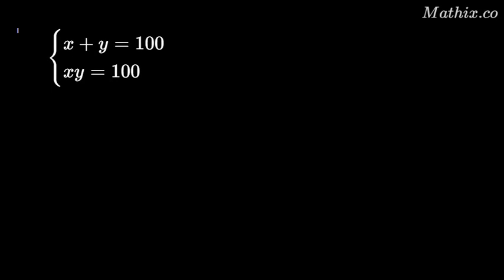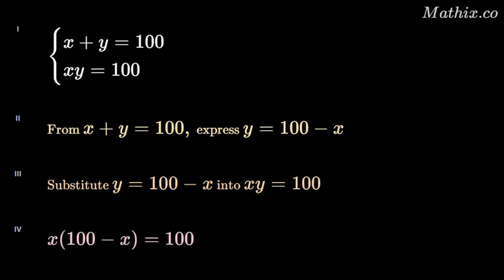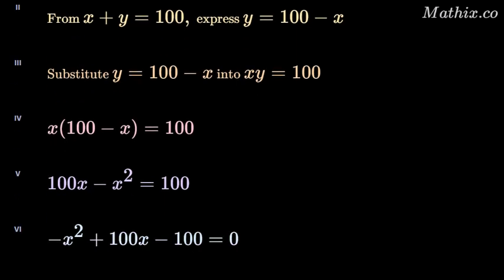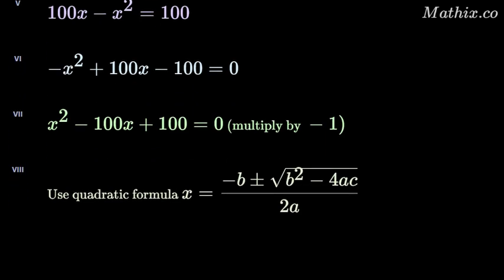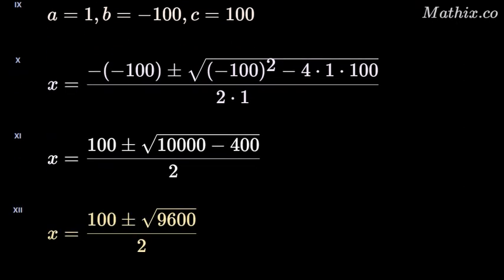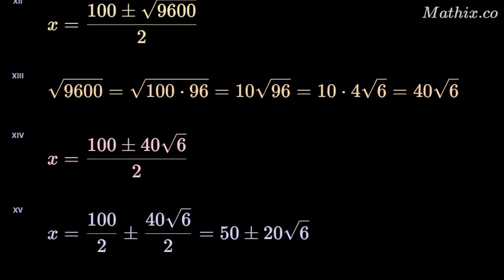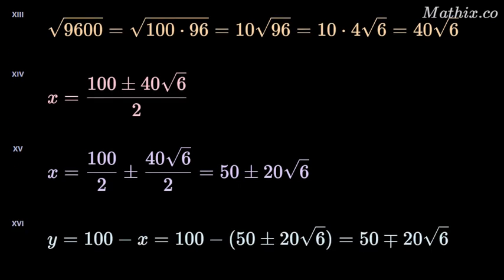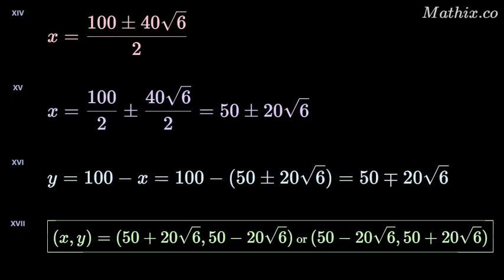x + y = 100 x y = 100 graph/text: two equations centered; position_hint = center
Math problem:
graph/text: two equations centered; position_hint = center